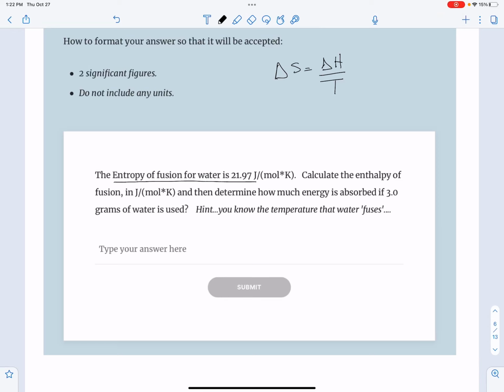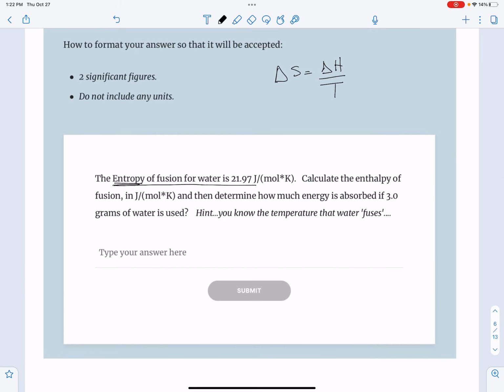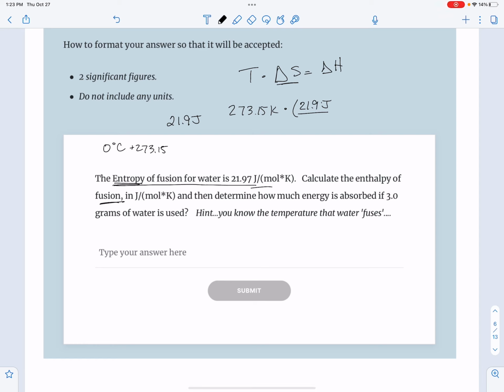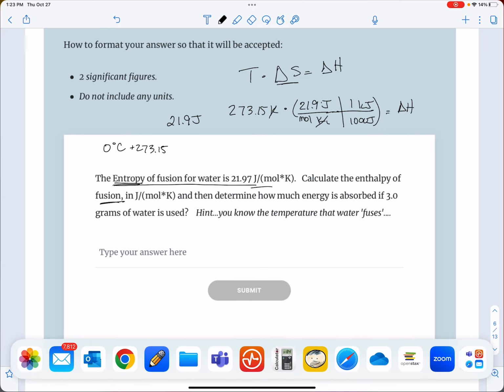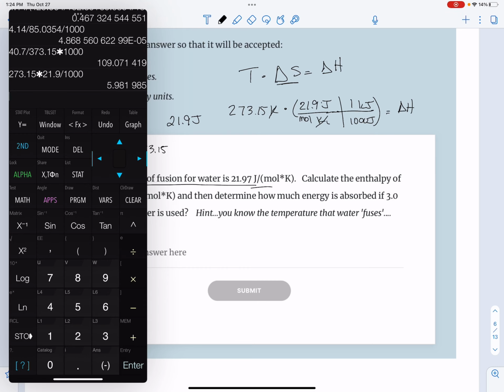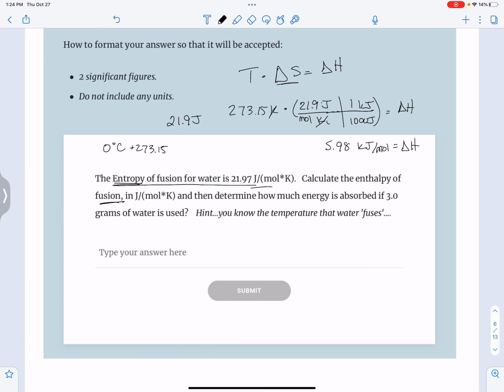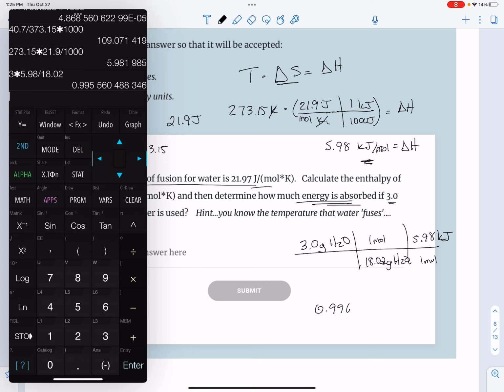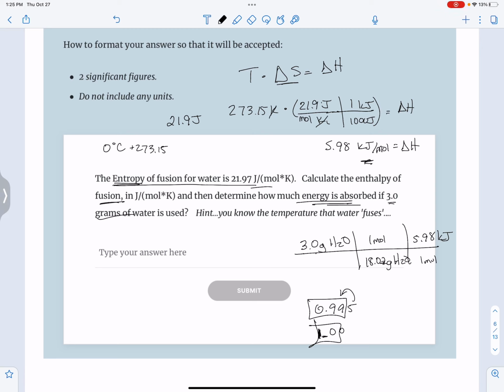Practice entropy fus to entropy fus